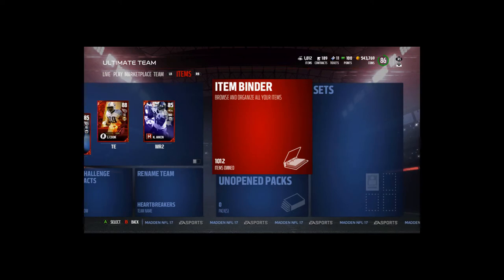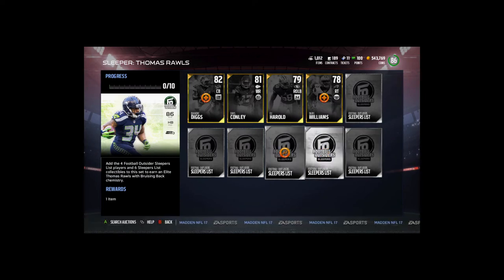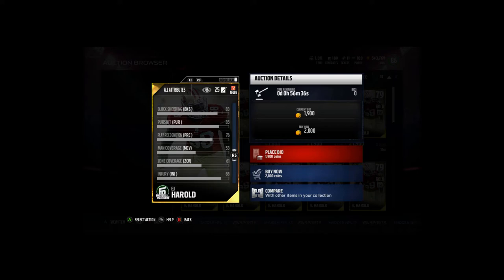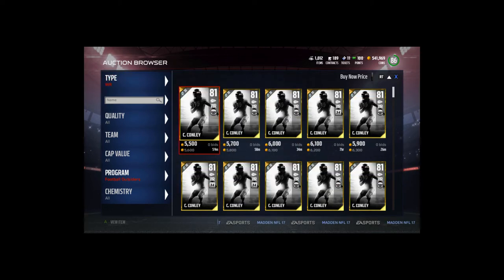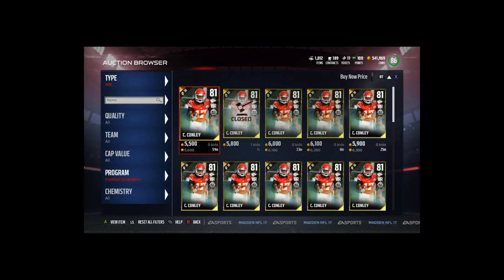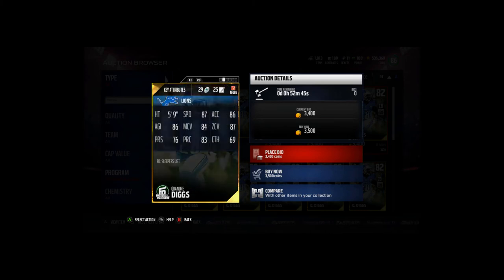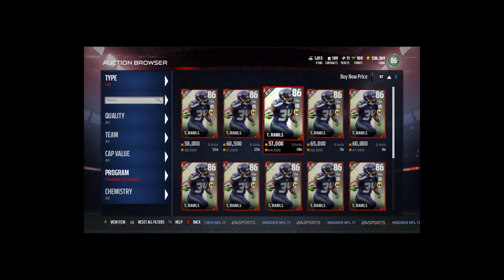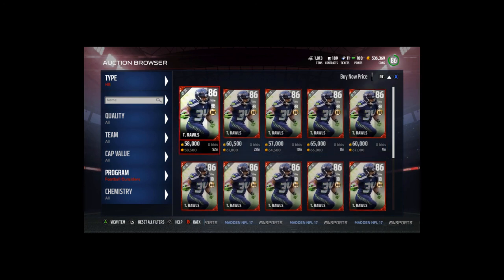Madden 17 Ultimate Team - Football Outsiders (Few Days Late)